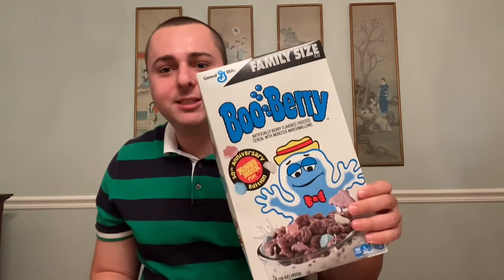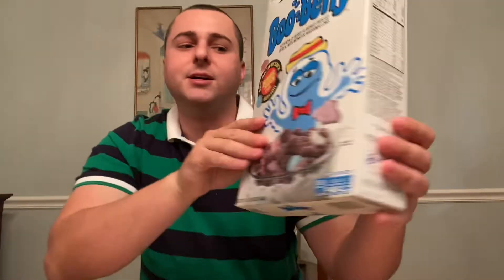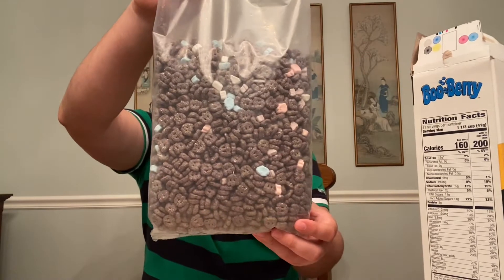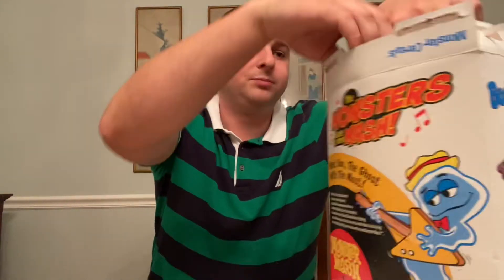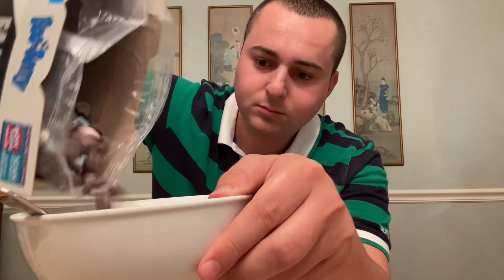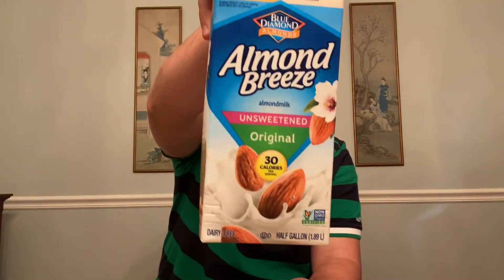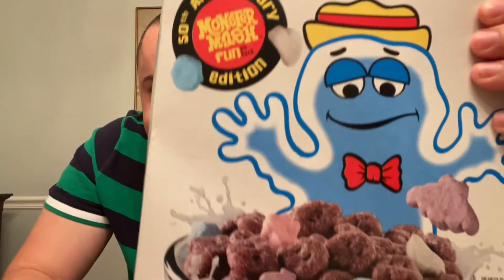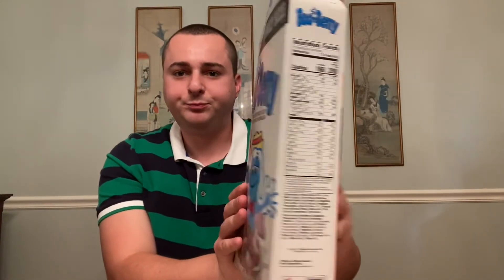Boo-Berry (2021) Cereal Review